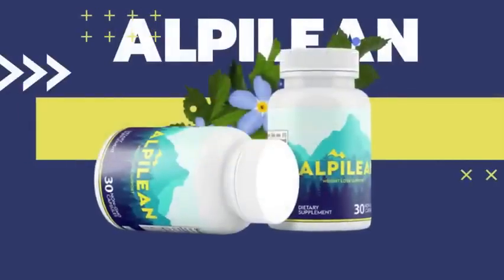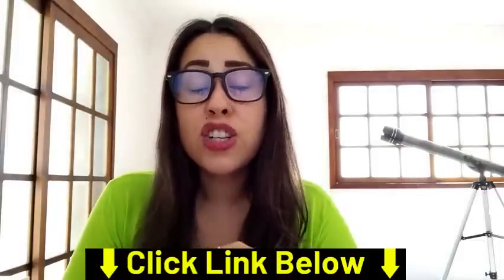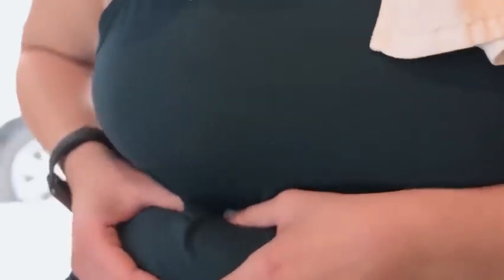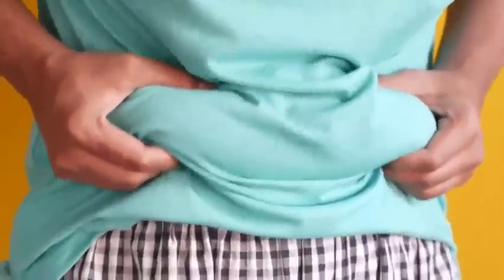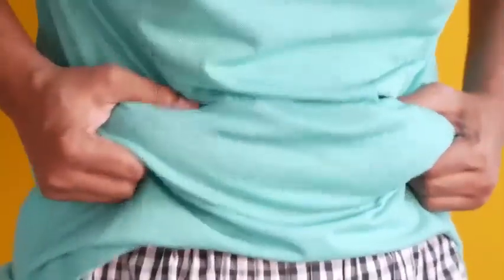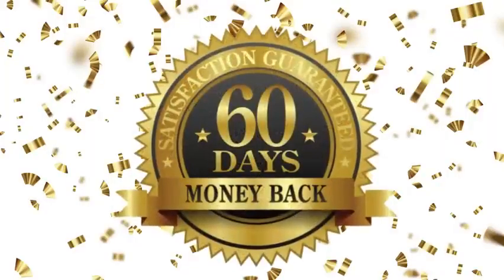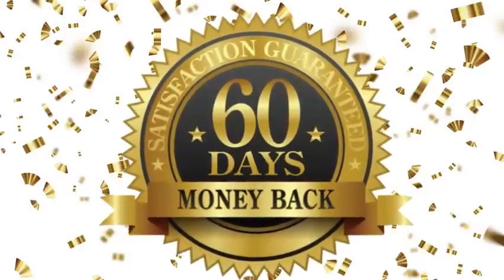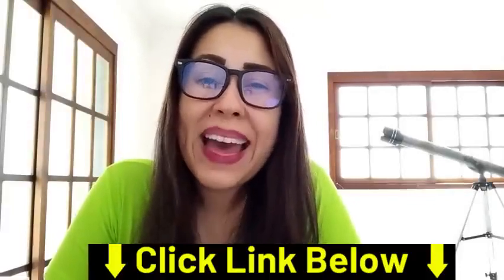ALPILEAN 2023 ⚠️ FOR REAL 2023!! ⚠️Alpilean Review Alpilean Weight LossSupplement Alpilean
ALPILEAN - Alpilean Review – (2023 WARNING!!) - Alpilean Weight Loss Supplement – Alpilean Reviews

Hello I'm Aline!! and if you are looking for true information about the Alpilan supplement I recommend you stay until the end of this review. I will talk about the pros and cons of the product as well as leaving 2 important warnings about Alpilean complete. Goodbye!!

Alpilean is a 100% natural weight loss supplement, made from plants, scientifically proven, based on a secret of alpine weight loss, very effective, and that is now at your fingertips, to help you end stubborn fat, even if you’ve tried several methods to lose weight, such as crazy diets, have spent hours in the gym, and even then it has not worked.

Alpilean contains 6 ingredients, and the main reason that makes alpilean so effective, is that it acts directly on the newly discovered cause root of weight accumulation, fat and inexplicable weight gain, which is the low internal body temperature. The internal body temperature has nothing to do with the feeling of cold or heat we feel in the skin, but with the temperature of internal organs, and it is this body function that regulates activities directly linked to weight gain and metabolism of each one.

Scientists at Stanford found that people who have normal internal body temperature, tend to be thinner, have more efficient metabolism, regardless of their age, have more energy and vitality, even if they do not diet or exercise, whereas people with lower internal body temperature tend to have slow metabolism, which causes lack of energy, causes the body to store a lot of fat, and never burn it, increasing its weight, your belly, and leading to other problems related to overweight, and important you know that this is not your fault.

Alpilean will raise your body temperature to normal levels, so your body works at full efficiency, while also helping you maintain the health of your heart, liver, brain, teeth and gums, and improves blood sugar and cholesterol levels. Alpilean is completely natural, made from Himalaya plants, contains no side effects, and is safe for your body, you can test this supplement without fear as it has a full money back guarantee within 60 days of your purchase, If for some reason you are dissatisfied, or simply do not like it, they return all your money without questions. Remember to take Alpilean every day for at least 3 months so that your body adapts to the treatment and you can see the changes in your body with the use of this supplement.

Notice: Alpilean can only be sold on the official website, you will not find this product on any other website or physical store for sale, so access only the official website, by the link I left in the description of this video, to help you.